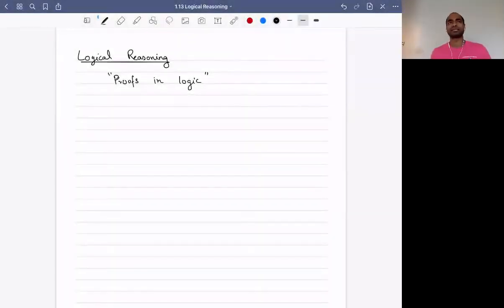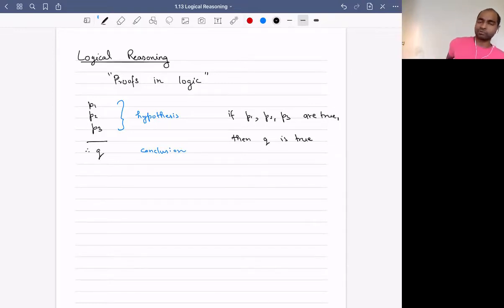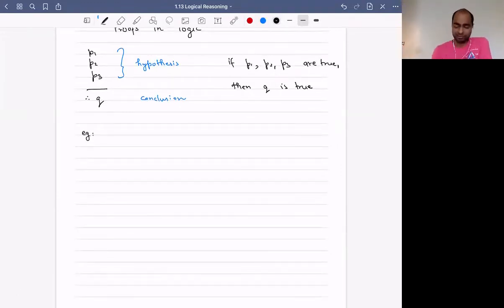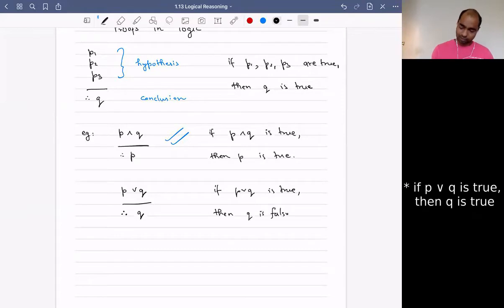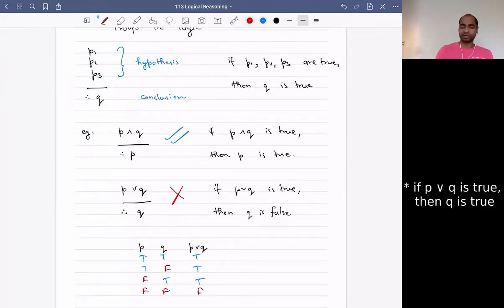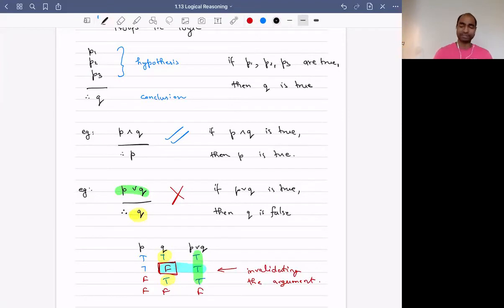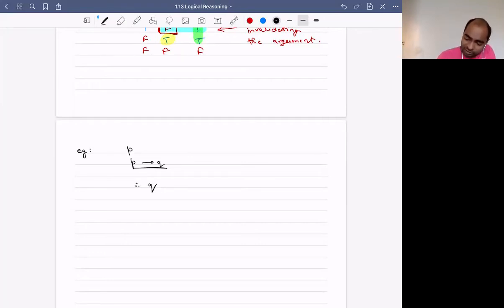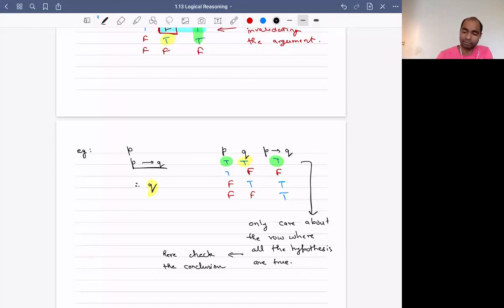1.13 Logical reasoning - Math 2151a UWO FW 2020